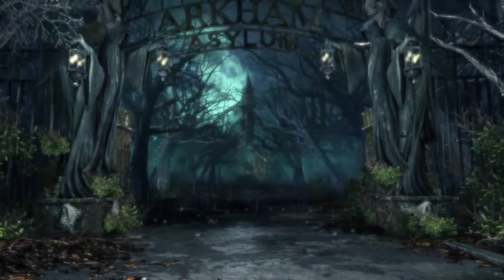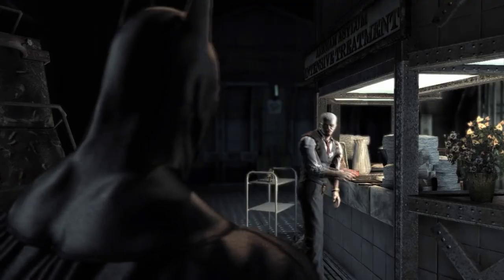[HD] HP Pavilion dv7 2290eo - Benchmarks [P7550 | 4GB DDR 3 RAM | HD 4650]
I hope this video will help some people :)

Here are the Specs:
Intel Core 2 Duo P7550 @ 2,26ghz
4GB DDR 3 RAM
ATI Mobility Radeon HD 4650 @ Powerplay
2x 500GB HD 7200RPM